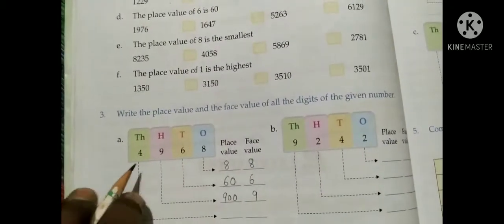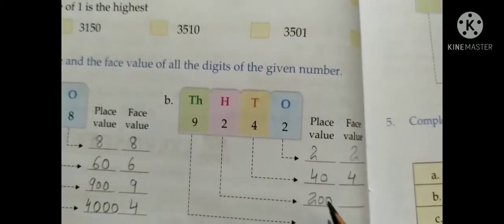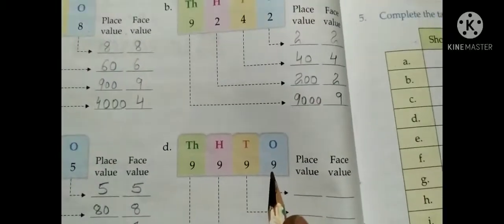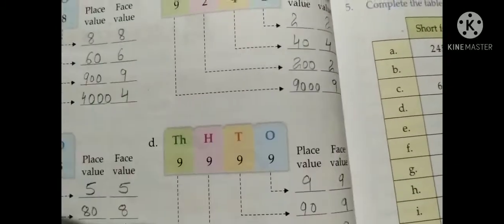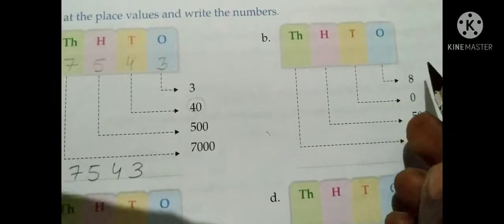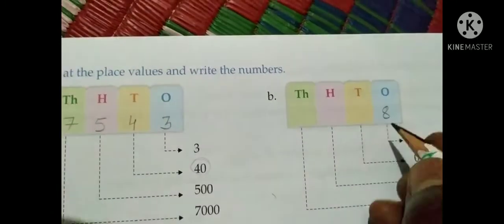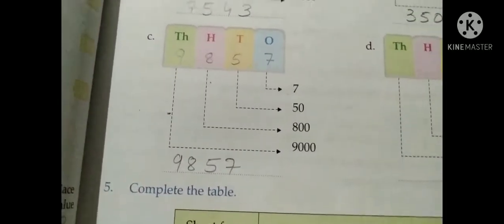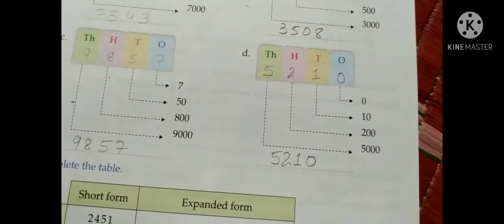Writing Place Value & Face Value of the numbers (Class 3 Maths)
Writing Place Value & Face Value of the numbers (Class 3 Maths) @AmodMasih